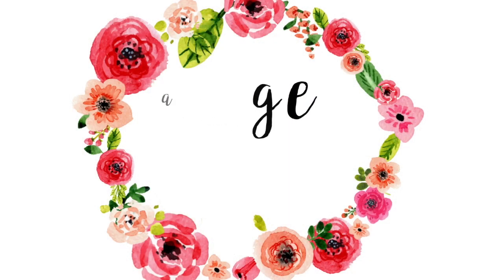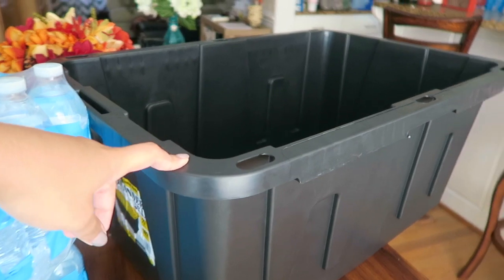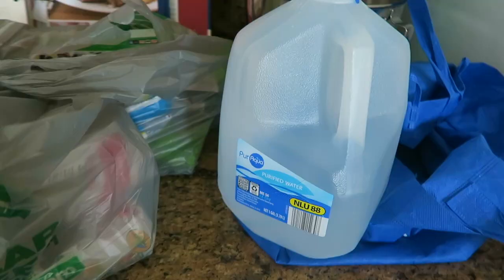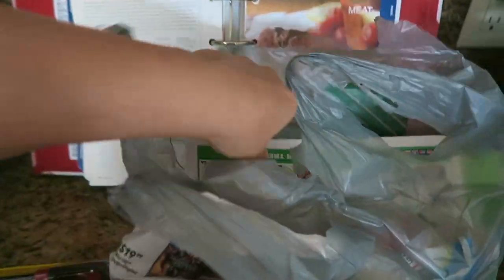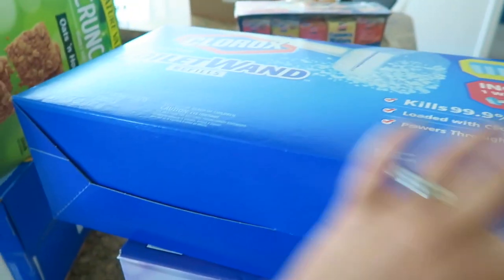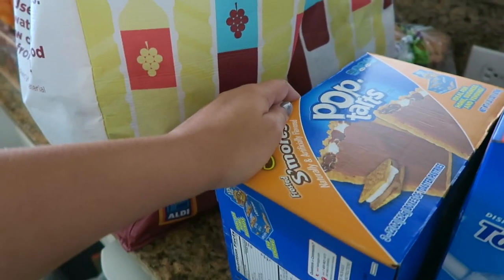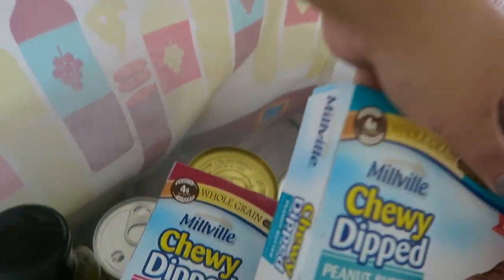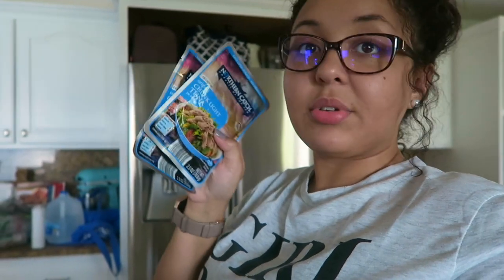PREPARING FOR HURRICANE IRMA!!! | HURRICANE SURVIVAL KIT | Page Danielle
How to survive a hurricane? Prayer & preparation!!! We don't know the path that Irma will take just yet but we do not want to be in the same situation we were with Hurricane Matthew. I wanted to also help any of you that may come in contact with this horrible storm. Please leave any helpful tips down below!
xox... PD🌸

TIPS TO PREPARE FOR THE HURRICANE
-- secure any/all outdoor items
-- make sure you have plenty of fuel & water
-- know all evacuation routes
-- pack blankets or sleeping bags in case your family needs to evacuate to shelter.
-- get a good supply of cash & change
-- fill bathtubs & other large containers with water in case the power goes out for cleaning & flushing toilets